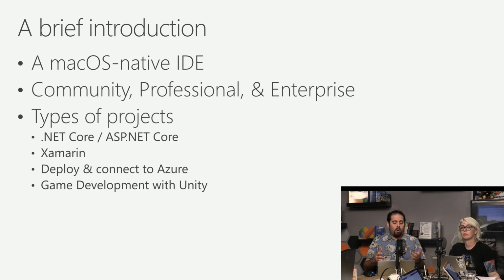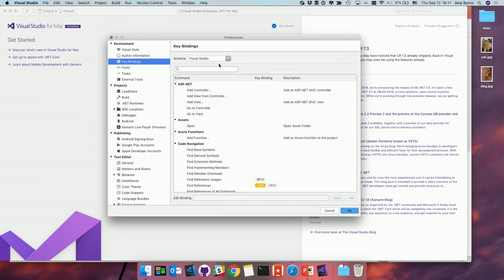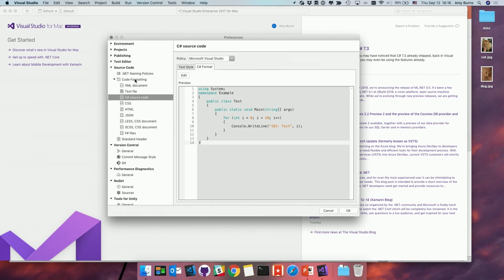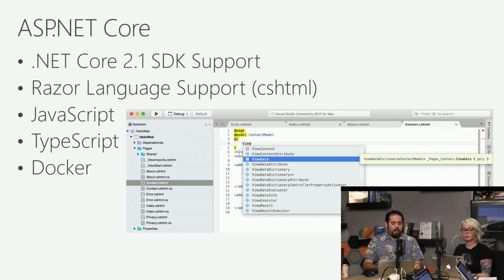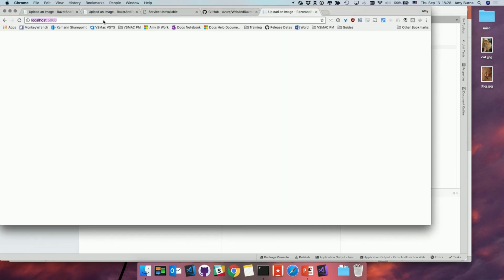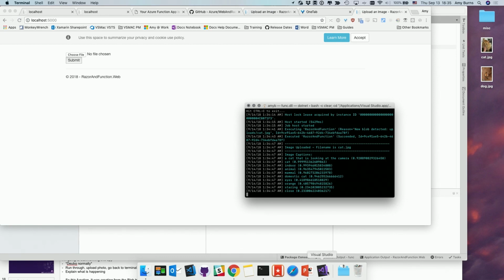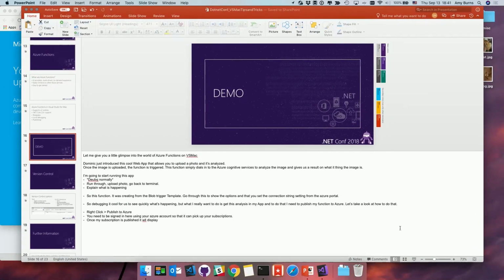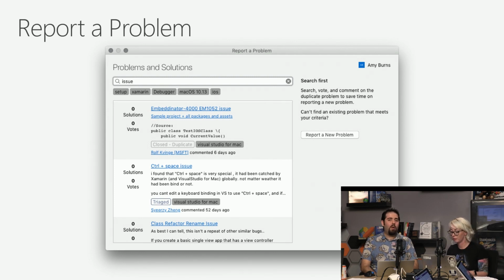NET Conf 2018 Visual Studio for Mac Tips & Tricks